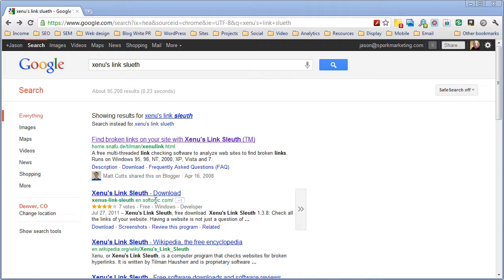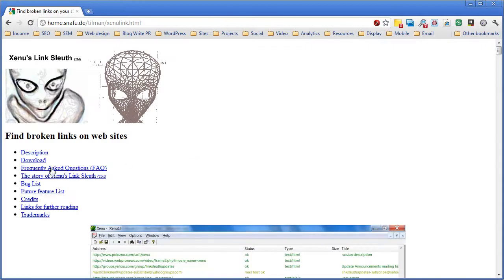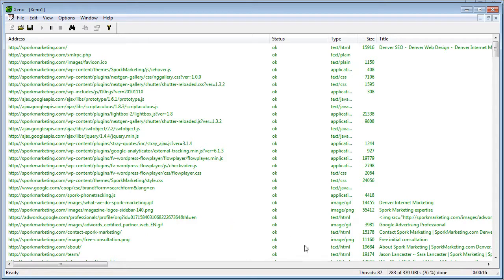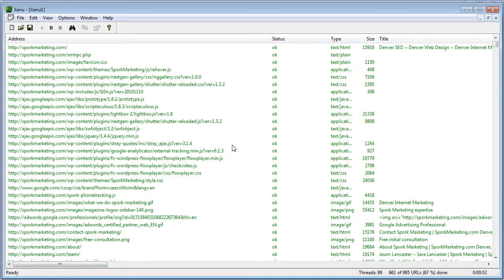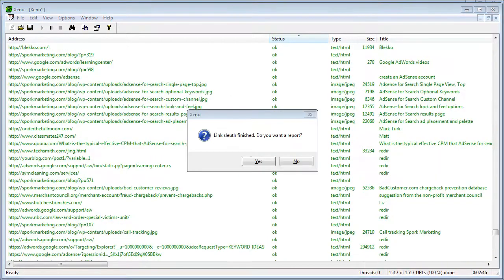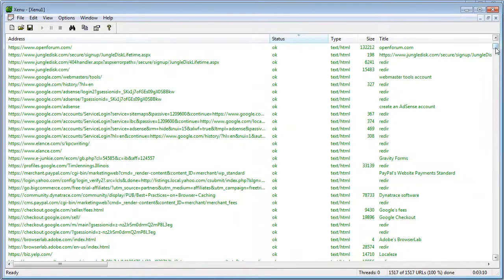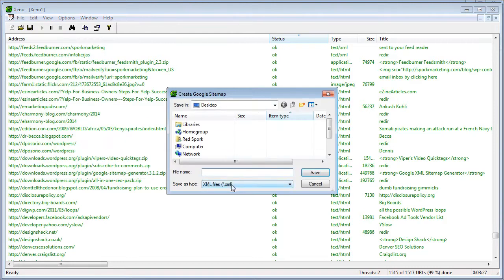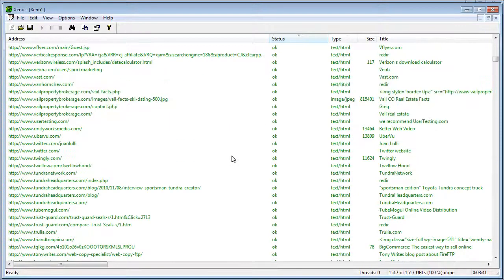How To Create an XML Sitemap File with Xenu